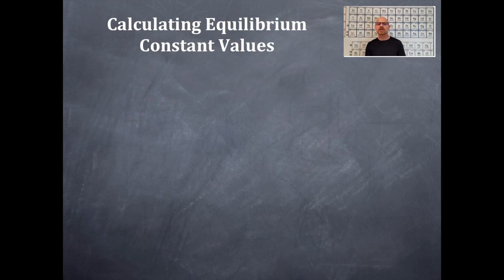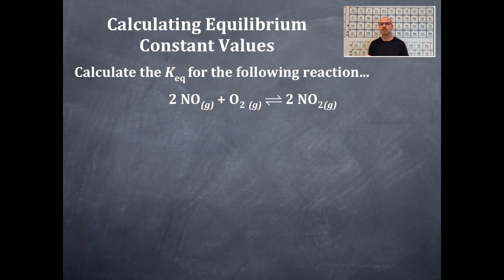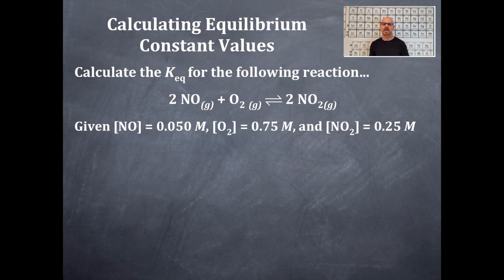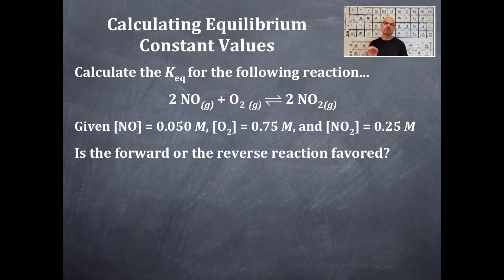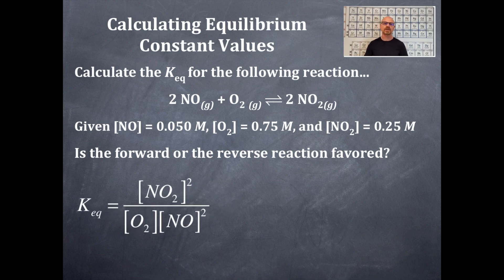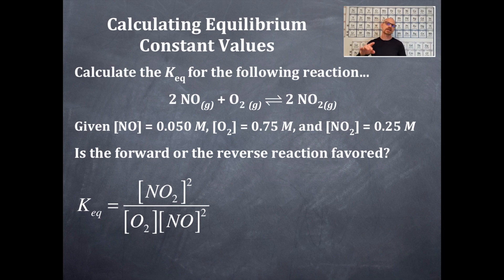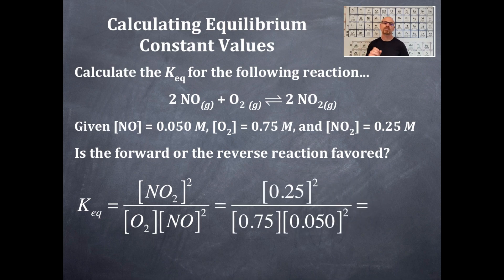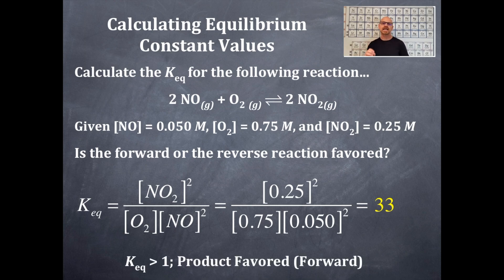Equilibrium and Reaction Rates 12: Calculating Equilibrium Constant Values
Calculating the Equilibrium Constant, Keq given numeric values